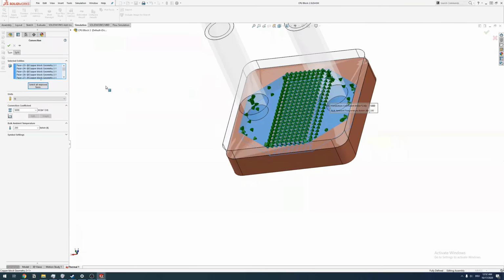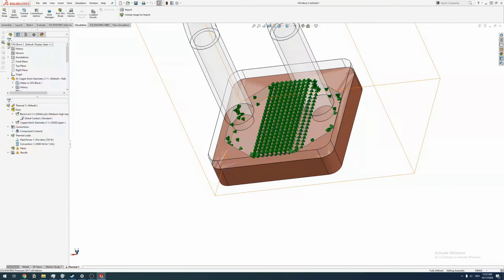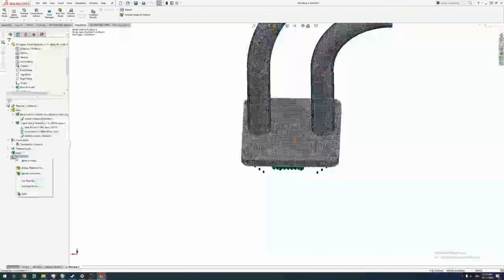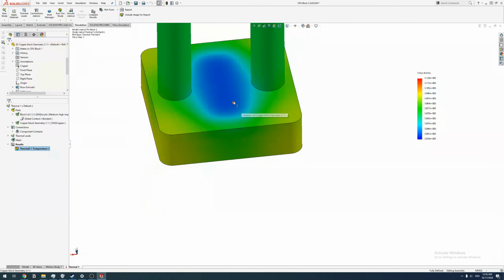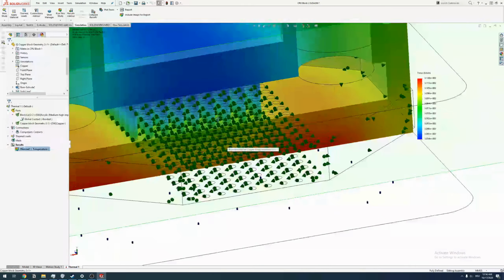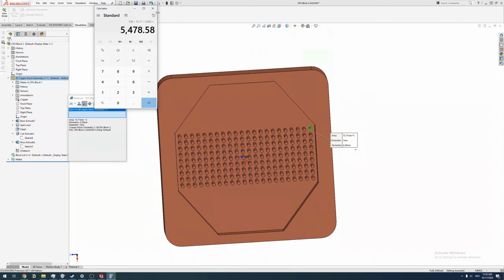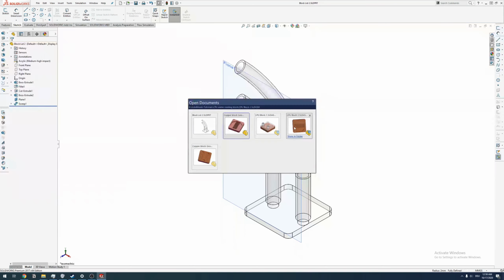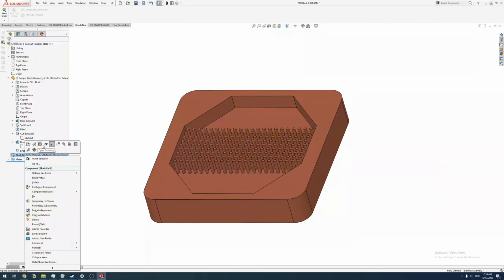Iteration 2 SOLIDWORKS tutorials - CPU block thermal simulation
Hey everyone, it took me a while but I finally found some time to continue this thread. so we got a surface area of about 5 times the previous value we had and I'm expecting way better results from the upcoming CFD simulation of this design. I'm actually very curious to see what the flow will look like but for now we did the thermal simulation, same load, I show how to choose surfaces fast when applying your load